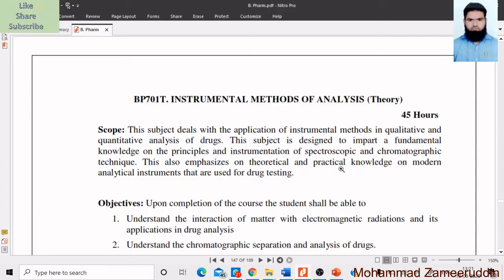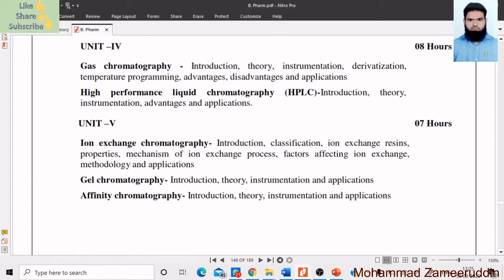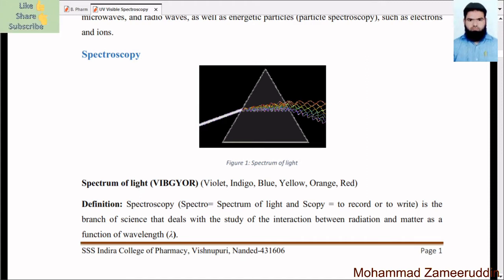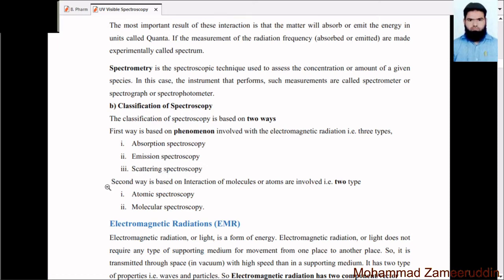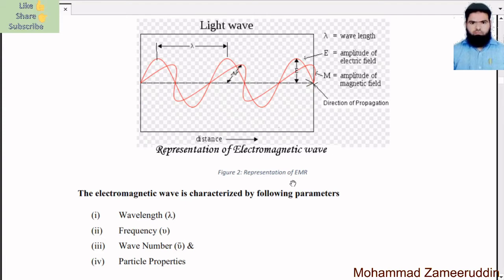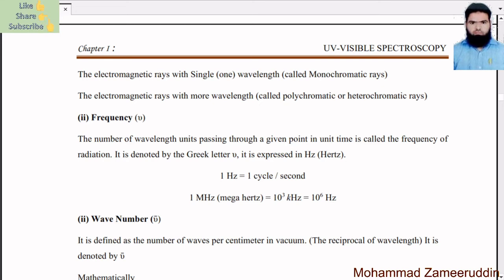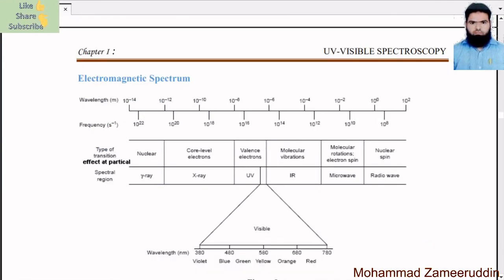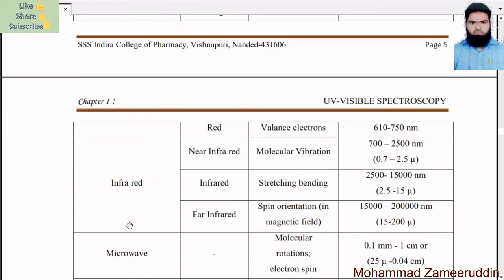UV Visible Spectroscopy: Introduction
Dear Students,
This is the video for UV-Visible Spectroscopy Introduction for B. Pharmacy Final Year Sem VII Students.
UV-VISIBLE SPECTROSCOPY
Introduction:
Before the beginning of the 20th century, most quantitative chemical analytical methods employed were gravimetry or titrimetric. With these methods, analysts may achieve accurate results, but these methods have certain limitations;
i. Conventional titrimetric methods of analysis were applicable to limited number of analytes/samples.
ii. We can titrate by acid – base methods if the compound’s nature is only acidic or basic.
iii. Another important limitation of these titrimetric analyses is that, the quantity of analyte (substance) is required in large amount (mg.).so analysis of natural compounds is difficult by conventional titrimetric analysis methods as they are isolated in few mgs only.
So, to overcome these problems the other important methods developed during this period such method was known as colorimetry. (Measurement of developed colored by instrument).
Up to 19th century colorimetry spectroscopic method of analysis was used on the principle that substance absorbs visible light. But after 19th century many other spectroscopic methods of analysis based on other principles that emission, and scattering of visible, ultraviolet, and infrared electromagnetic radiation have been developed. During the twentieth century, spectroscopy has been extended to include other forms of electromagnetic radiation (photon spectroscopy), such as X-rays, microwaves, and radio waves, as well as energetic particles (particle spectroscopy), such as electrons and ions.
Definition: Spectroscopy (Spectro= Spectrum of light and Scopy = to record or to write) is the branch of science that deals with the study of the interaction between radiation and matter as a function of wavelength (λ).
The most important result of these interaction is that the matter will absorb or emit the energy in units called Quanta. If the measurement of the radiation frequency (absorbed or emitted) are made experimentally called spectrum.
Spectrometry is the spectroscopic technique used to assess the concentration or amount of a given species. In this case, the instrument that performs, such measurements are called spectrometer or spectrograph or spectrophotometer.
b) Classification of Spectroscopy
The classification of spectroscopy is based on two ways
First way is based on phenomenon involved with the electromagnetic radiation i.e. three types,
i. Absorption spectroscopy
ii. Emission spectroscopy
iii. Scattering spectroscopy
 Second way is based on Interaction of molecules or atoms are involved i.e. two type
i. Atomic spectroscopy
ii. Molecular spectroscopy.
Electromagnetic Radiations (EMR)
Electromagnetic radiation, or light, is a form of energy. Electromagnetic radiation, or light does not require any type of supporting medium for movement from one place to another place. So, it is transmitted through space (in vacuum) with high speed than in a supporting medium. It has two type of properties i.e. waves and particles. So Electromagnetic radiation has two component/vector
i) Electrical component ii) Magnetic component and that’s why electromagnetic radiation has dual properties (two type) of wave and particle. These dual properties are useful for the quantitative description of many phenomena. The velocity of electromagnetic radiation in vacuum is independent of frequency and has the value of 3× 108 m/s (meter per second). Where as other wave such as sound wave required supporting medium (like air) and sound can not pass through vacuum
(i) Wavelength (λ):
The distance between any two successive maxima of an electromagnetic wave. It is denoted by the Greek letter (λ) known as Lambda. The measurement units of λ are meters (m), Centimeter (cm), Millimeter (mm), micrometer (µm), nanometer (nm), and angstrom Aº.
(ii) Frequency (υ)
The number of wavelength units passing through a given point in unit time is called the frequency of radiation. It is denoted by the Greek letter υ, it is expressed in Hz (Hertz).
1 Hz = 1 cycle / second
1 MHz (mega hertz) = 103 kHz = 106 Hz
(ii) Wave Number (ῡ)
It is defined as the number of waves per centimeter in vacuum. (The reciprocal of wavelength) It is denoted by ῡ
Mathematically
ῡ = 1 /λ